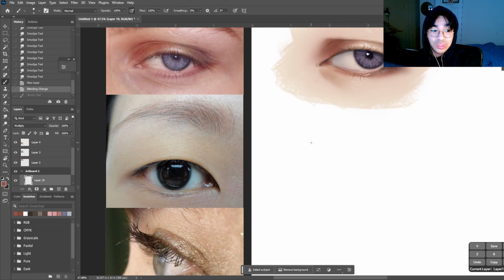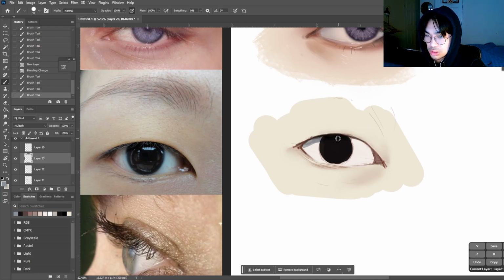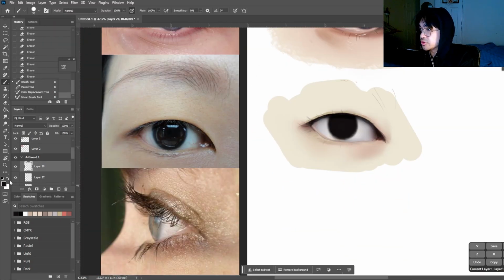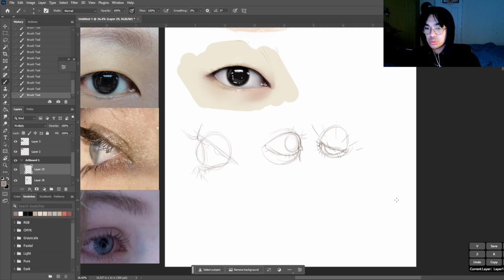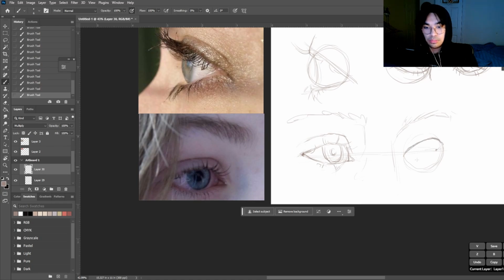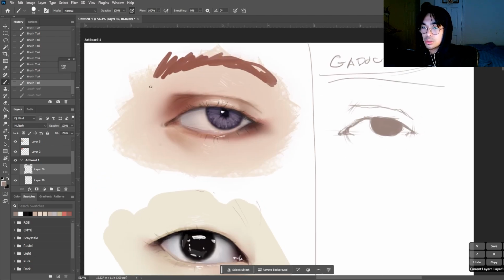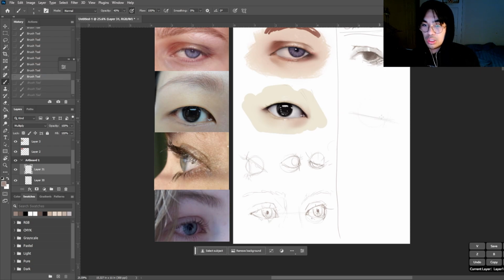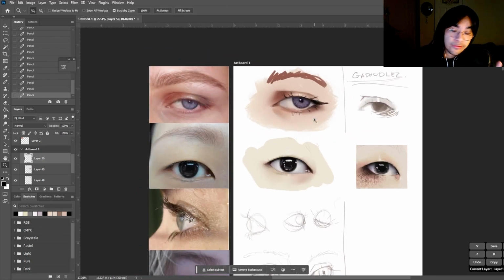DRAWING AN EYE PT2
This completes my first tutorial, I'm still trying stuff out and seeing what works so please be patient and hopefully they will be better in the future.

What type of tutorial or video would you like to see next?